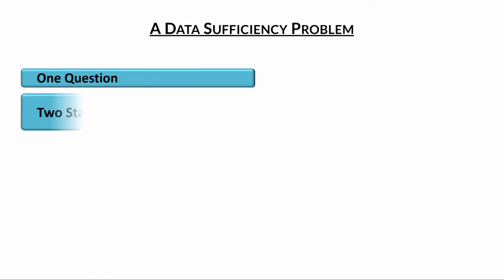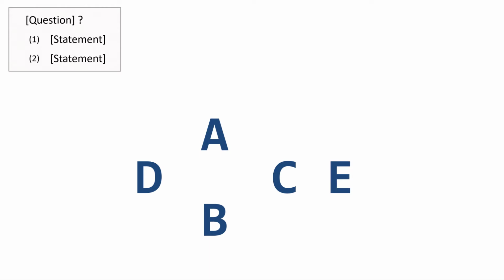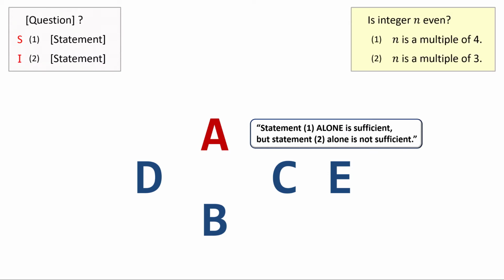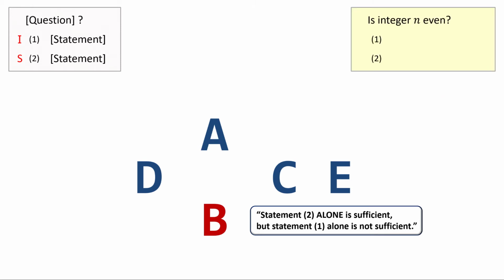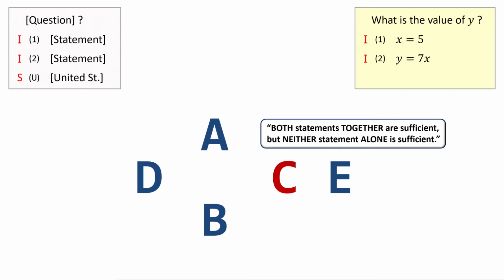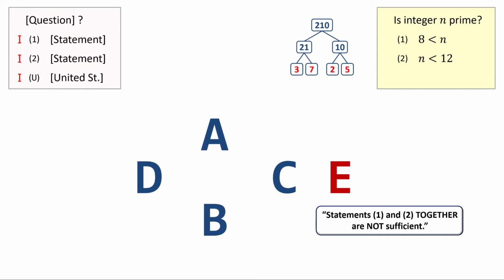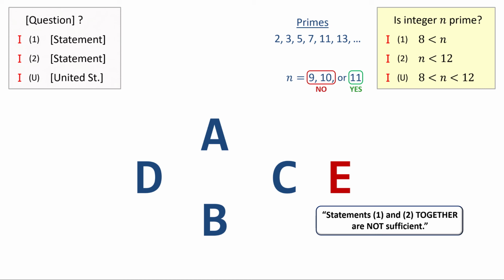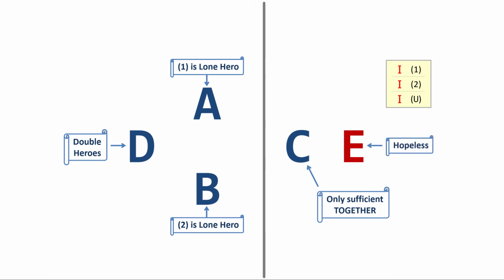Intro to Data Sufficiency, Part One